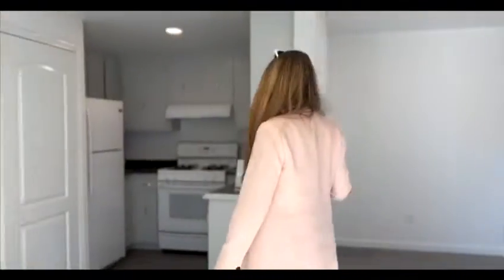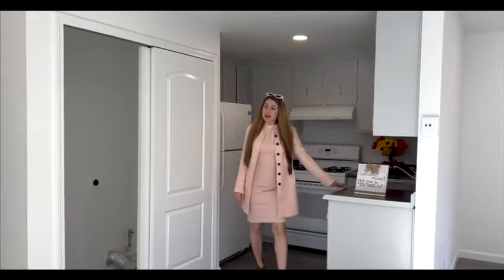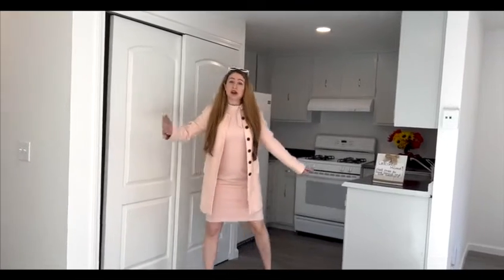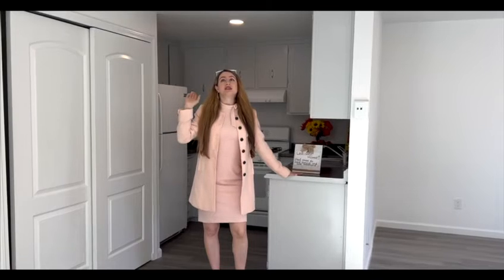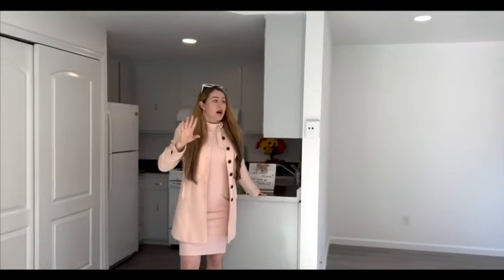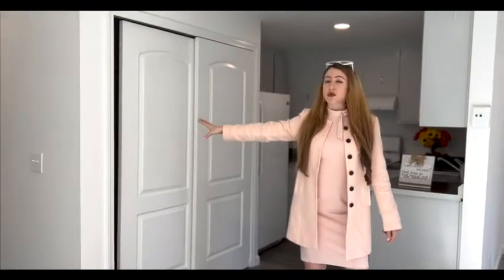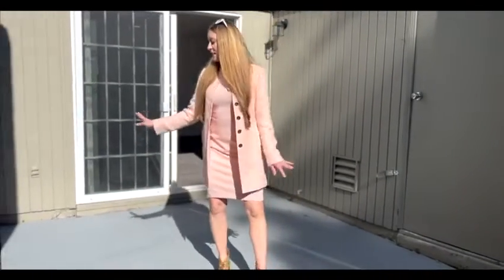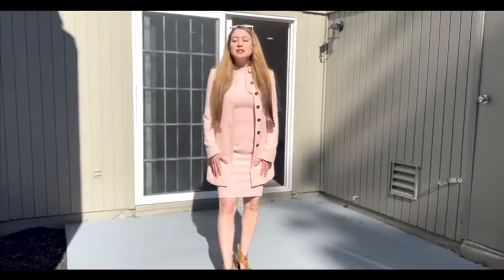Cozy Private Apartment by Travis Air Base in Fairfield, California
Come and make this immaculate fully Upgraded condo unit yours.
Located at Cul de Sac end of a court with a private feel of no neighbors on top or to the left by Air Base Pkwy. This unit Boasts 2 Beds and 1 Bath with spacious living room, Cozy Backyard and attached Storage. Upgrades Include: New Vinal flooring, New Stove Exhaust vent, LED Recessed lighting, fresh paint throughout, new light fixtures, New textured ceiling, New upgraded Electrical Panel, Concrete paint, Storage paint and repaired, New fence paint and Landscaping. Close proximity to schools and shopping.

Yulia Hazanov
Realtor / Homebids  / Foreclosures & Short Sales
DRE #02029768
Keller Williams Realty